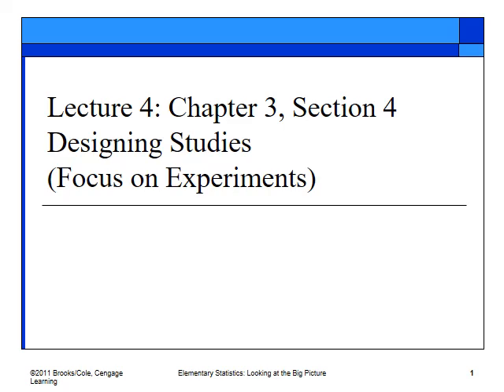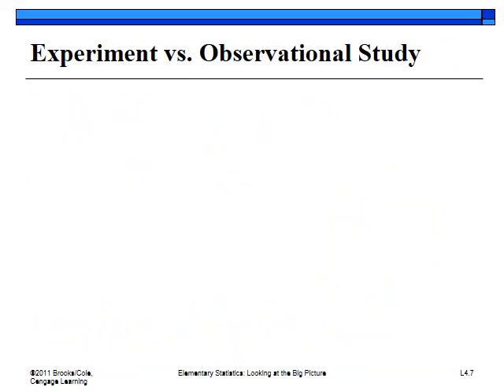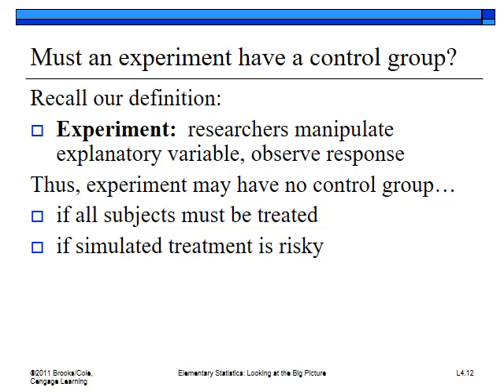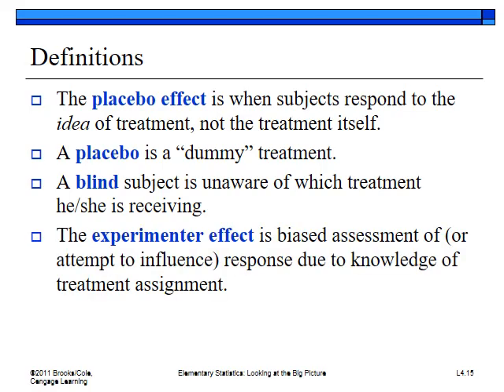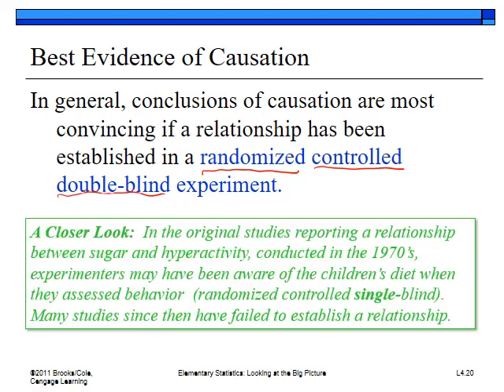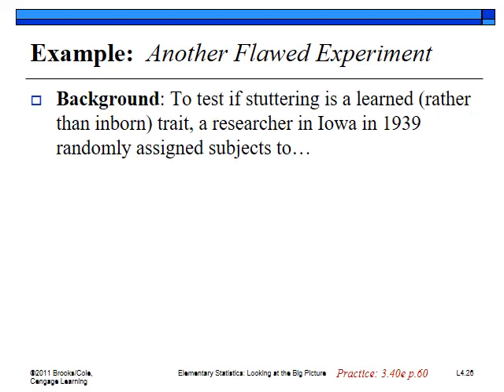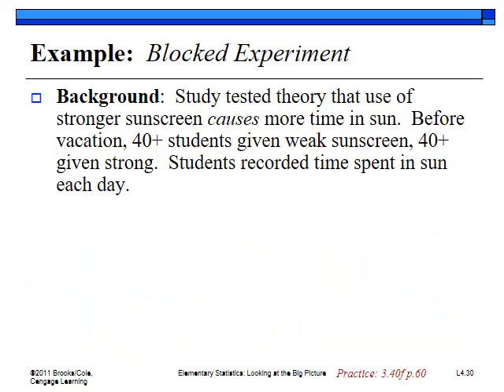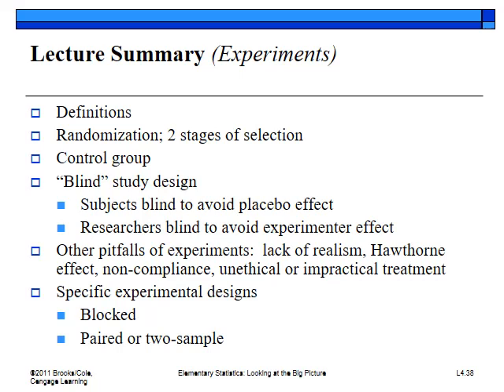Chapter 3, section 4